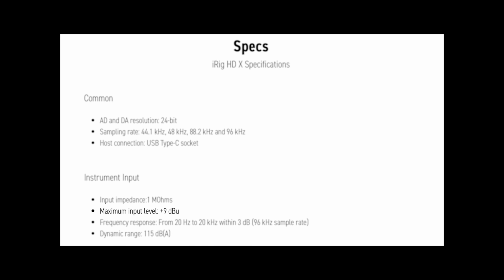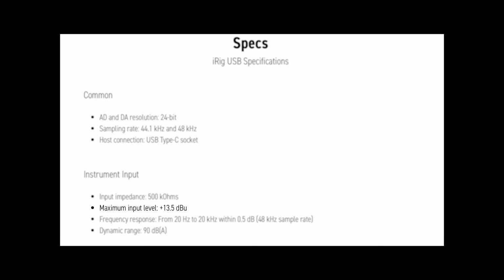"Helix Native DOES NOT Sound Like Helix Floor!" | YES, It Does! Here's How...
With a lot of talk about audio interface instrument input levels, there has been a lot of confusion around getting Helix Native to sound just like Helix hardware. It is actually very easy to do and in this video, I show you why maybe Helix Native is not working for you and how you can fix it. I hope you enjoy the video and find it helpful.

0:00 - Intro
0:35 - What Helix Hardware Actually Is
1:05 - Important Tech Spec of Helix Hardware
1:29 - What You NEED To Know About Your Audio Interface
2:37 - Audio Interfaces We Will Use To Compare
3:05 - Audio Interface Specs
3:33 - What About Tonex Pedal as an Audio Interface
3:54 - What Does All of This Mean?
4:28 - What Happens if the Audio Interface Has Fixed Input Level?
5:12 - Sometimes The Manufacturer Specs Can Be Wrong
5:46 - What We Cannot Do
6:14 - DO NOT Do This!
7:29 - Some Common Audio Interface Specs
8:28 - Audio Examples
8:50 - Helix Hardware vs Universal Audio Apollo Solo
9:10 - Helix Hardware vs Audient EVO 4
9:29 - Helix Hardware vs IK Multimedia AXE I/O One
9:48 - Helix Hardware vs IK Multimedia iRig HD X
10:06 - Helix Hardware vs IK Multimedia iRig USB
10:25 - Helix Hardware vs MOTU UltraLite Mk 5
10:43 - Helix Hardware vs Tonex pedal (as audio interface only)
11:03 - Conclusion
11:57 - Dual Mars Ultimate Preset In The Mix